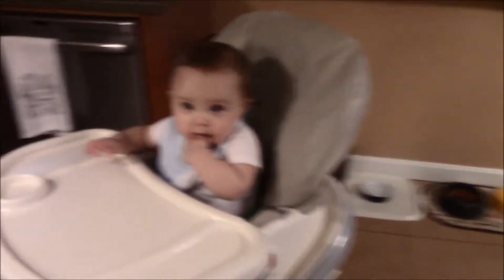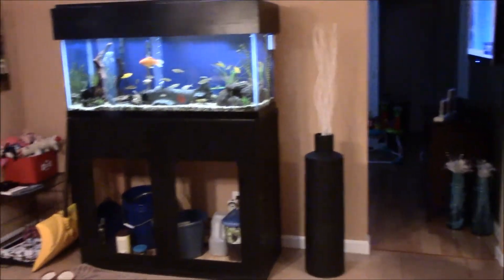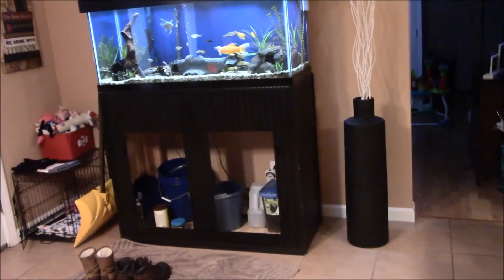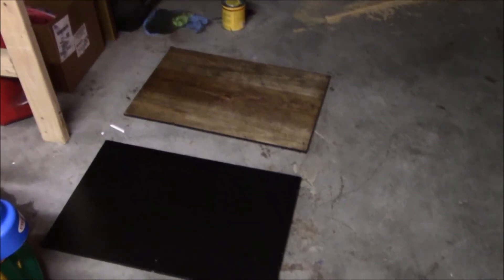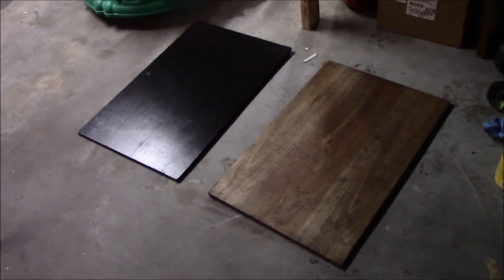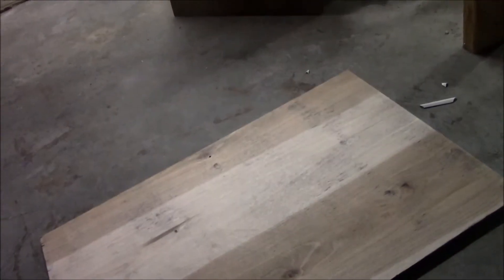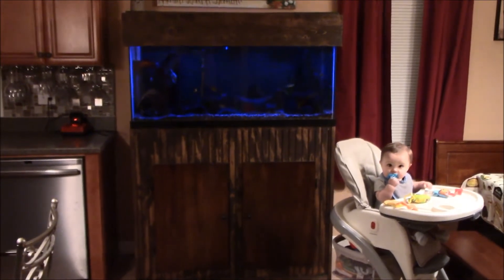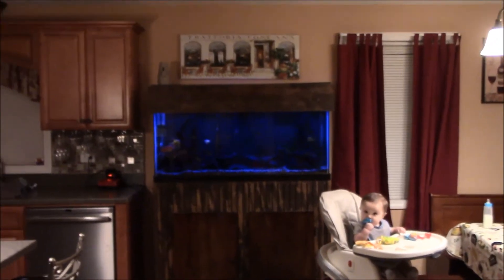75 gallon fish tank remodel